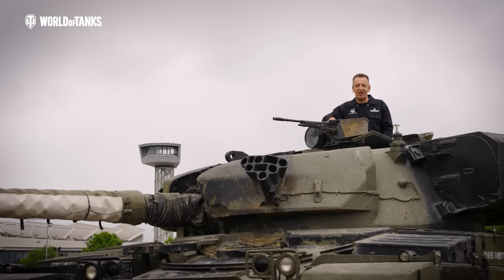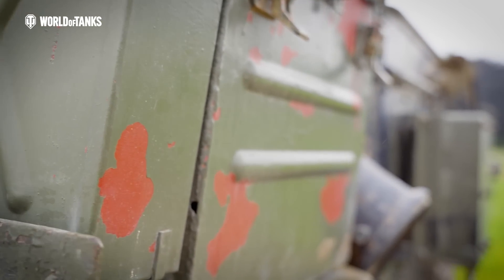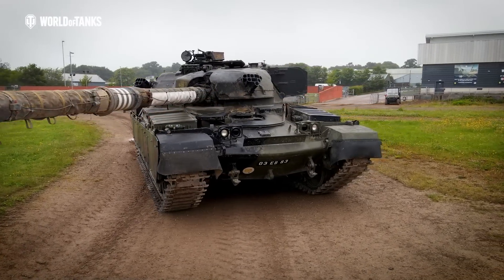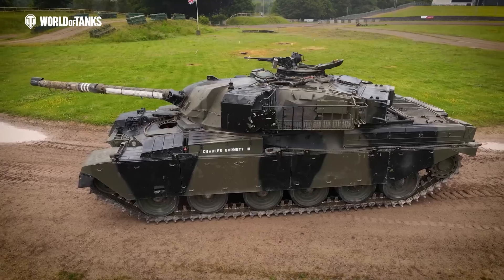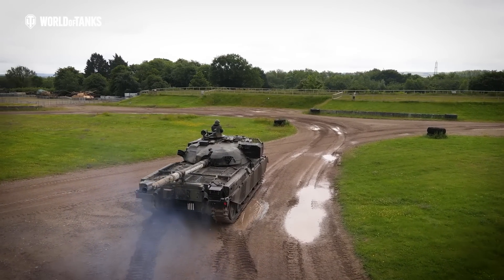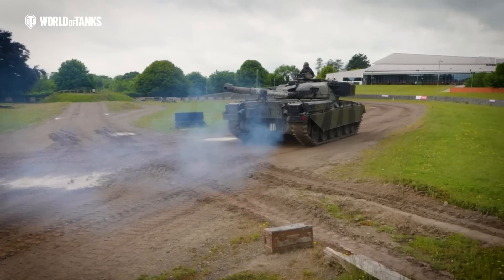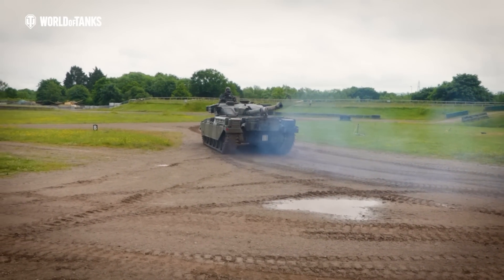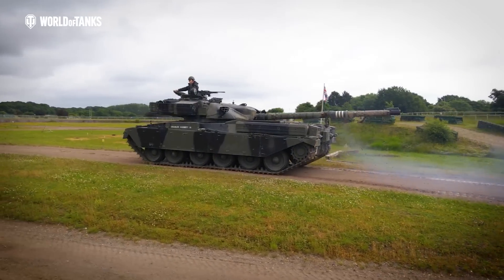Inside the Tanks: Driving the Chieftain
The gun on the Chieftain was so good it was also used on the Challenger 1 and still holds a world record for the LONGEST tank kill 🥇 Wanna know how long the shot was? Our very own Richard Cutland is here to tell us.
How do you like the real Chieftain? Did it surpass your expectations? 😁